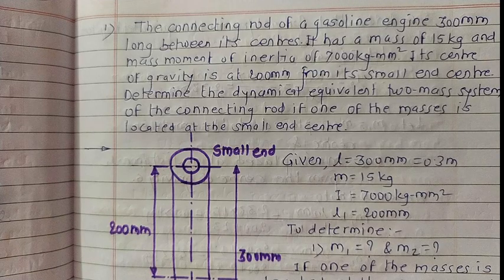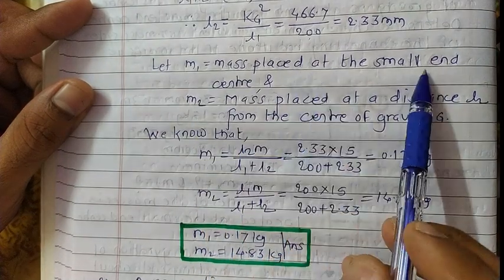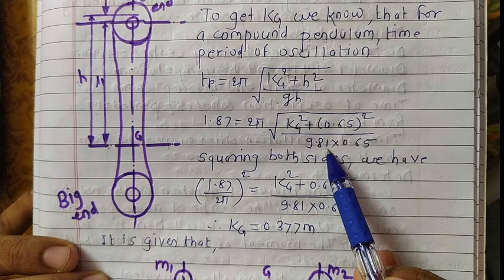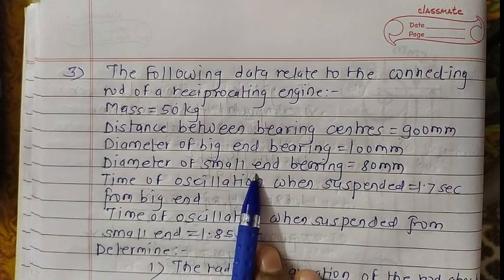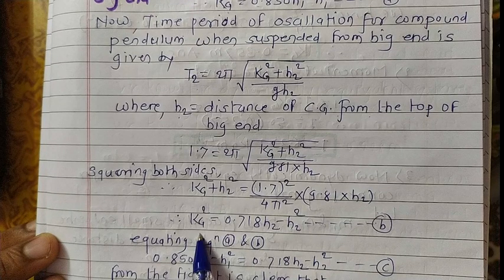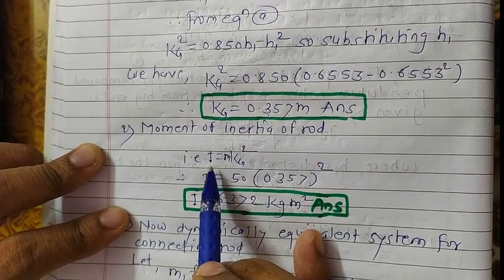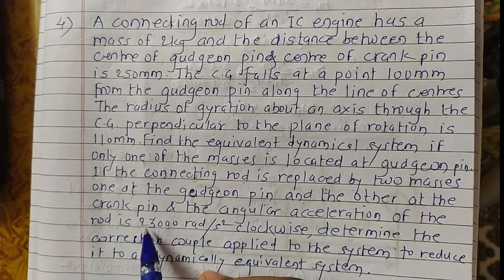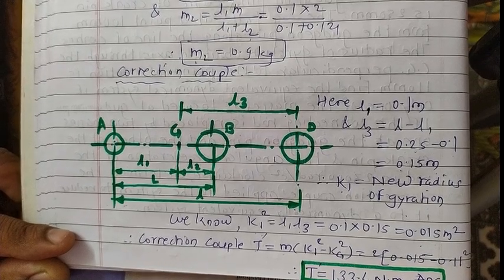Dynamics of Machinery || Numericals on Dynamical Equivalent System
In this video lecture numericals based on the Dynamical Equivalent System with and without correction couple covered